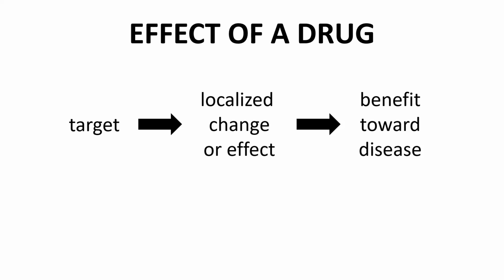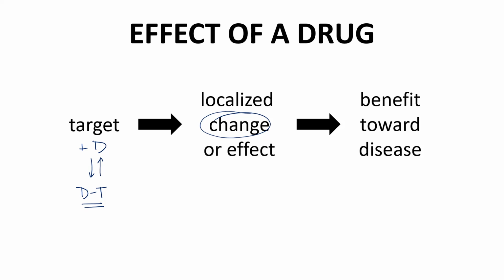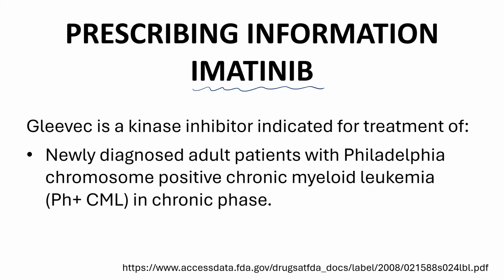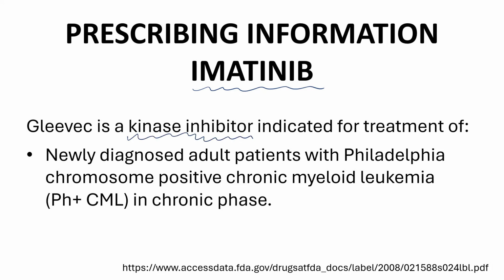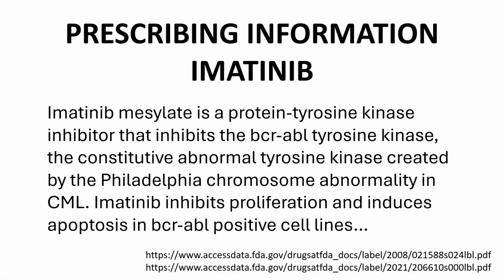mechanism of action, mode of action, & indication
learning objectives
* define mechanism of action
* define mode of action
* define indication

Drugs are designed to bind to a target, normally just one target but multiple targets in some cases.  Binding a target forms a drug-target complex and causes a change in a cell or tissue.  This is a localized effect.  This local effect could be a change in chloride concentration across a cell membrane or an increased release of a hormone.  There are many, many possible localized outcomes from drug-target binding.  In the case of a drug, the localized effect will ultimately cause a benefit to a patient by somehow reducing the effect of a disease.  These are three key ideas.  One, a drug binds a target.  Two, there is a consequential effect of target binding.  Three, the patient’s disease state is somehow improved.  Each of these three things has a special name.  The action of the drug on the target is called its mechanism of action.  The result from binding is called the mode of action.  The disease being affected is called the drug’s indication.

Below is a bit of text from the prescribing information of imatinib, an oncology drug.  The prescribing information insert for any drug can generally be found by searching “prescribing information” with the name of the drug on the web.  Prescribing information is designed for healthcare professionals, but we can use it too.  The document has two main sections – a brief summary and then a longer, more thorough description of the action of the drug.  Our first text is from the summary… “Gleevec is a kinase inhibitor indicated for the treatment of: Newly diagnosed adult patients with Philadelphia chromosome positive chronic myeloid leukemia (Ph+ CML) in chronic phase.”  In this text we can see kinase inhibitor.  The target of imatinib is a kinase, an enzyme, and imatinib inhibits the target.  Kinase inhibition is the mechanism of action.  Leukemia, or a form of leukemia, is the disease treated by imatinib.  This is imatinib’s indication.

If we go deeper into the document, section 12.1 is entitled “Mechanism of action” with some text “Imatinib mesylate is a protein-tyrosine kinase inhibitor that inhibits the bcr-abl tyrosine kinase, the constitutive abnormal tyrosine kinase created by the Philadelphia chromosome abnormality in CML. Imatinib inhibits proliferation and induces apoptosis in bcr-abl positive cell lines…”  Here again is the mechanism of action – protein tyrosine kinase inhibitor.  That is the mechanism of action.  Now we see the mode of action – inhibits proliferation and induces apoptosis.  This is the mode of action.  This is the cellular-level response.  Not all drugs have a known target.  Therefore, not all drugs have a known mechanism of action.  As an example, look up the prescribing information for acetaminophen through the link on this slide, and you’ll see in section 12.1 that the precise mechanism of action of acetaminophen is not known.  No clear mode of action is listed either.  Keep in mind that the US FDA and European Medicines Agency approve drugs based on being safe and effective, not whether the drug’s mechanism or mode of action is understood.  These items can be helpful for the drug discovery process, but they are not formally required for approval.